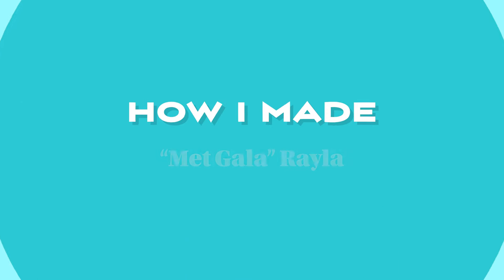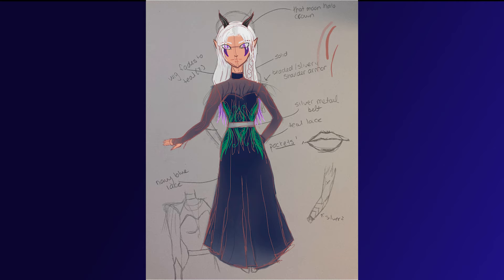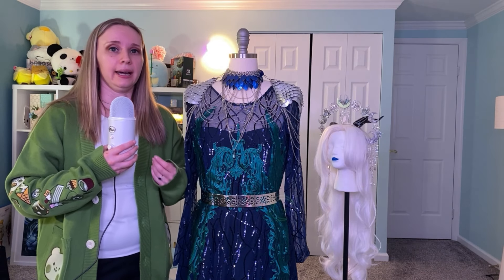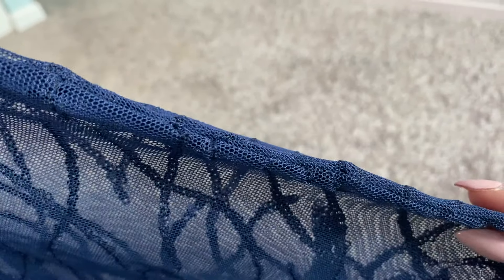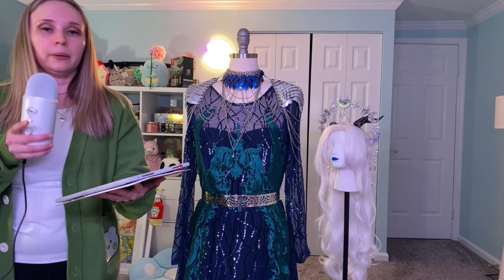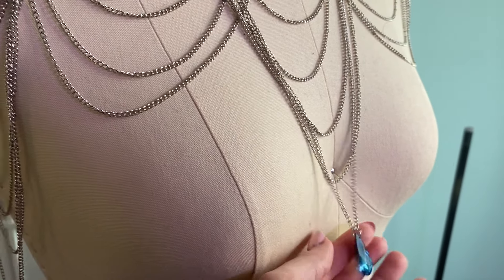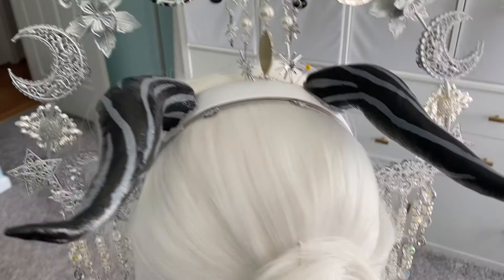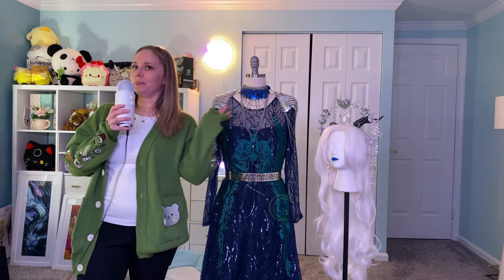How I Made: Met Gala Rayla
I don't just play games, I also cosplay! At Katsucon 2024 I debuted my "Met Gala" Rayla cosplay! This video is about how I made the dress and hopefully this video helps someone with sewing/cosplay!

Here are some links of materials that I used in the costume:
Unfortunately, the green lace I used is no longer available :(

Navy Blue Sequin Lace:

Halo Crown:

Metal belt: